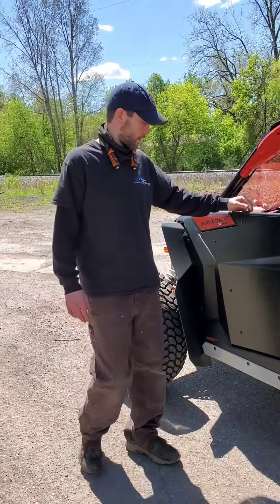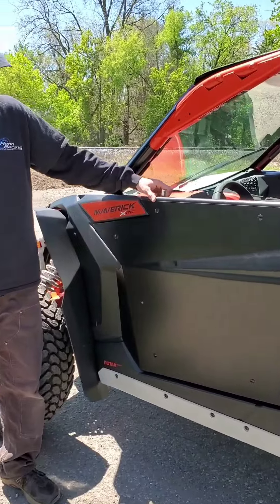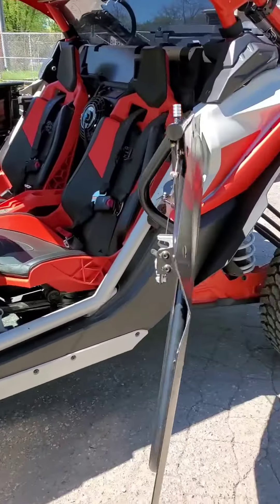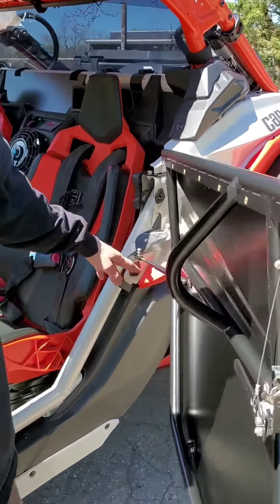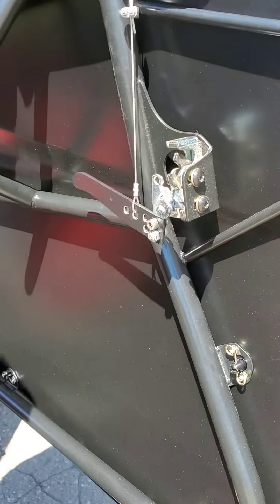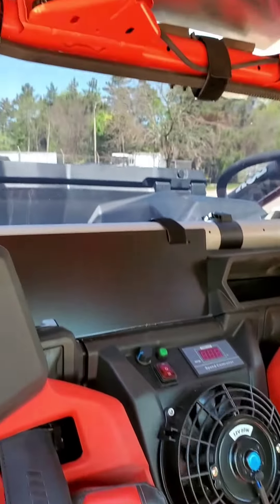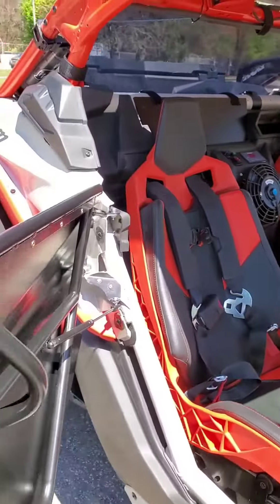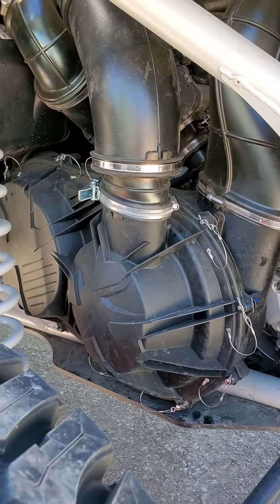Henn Racing Full doors/build 2021 Can-AM X3